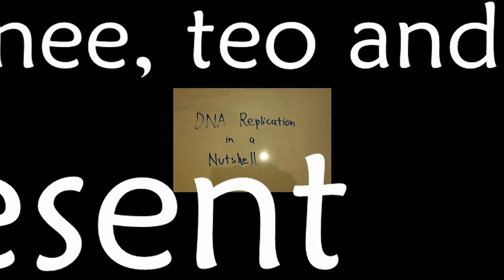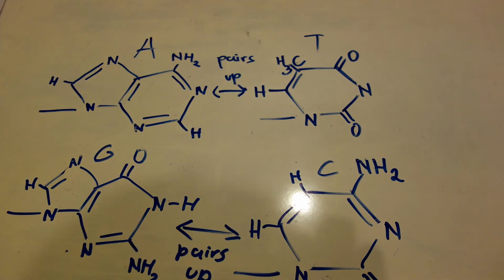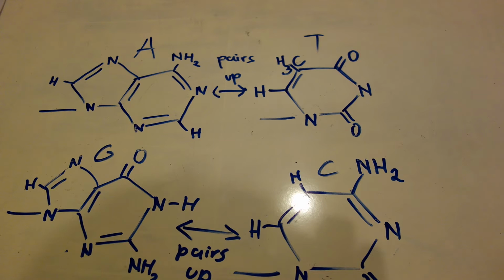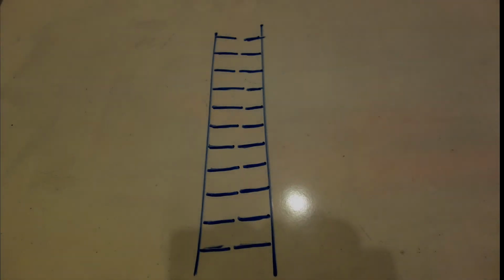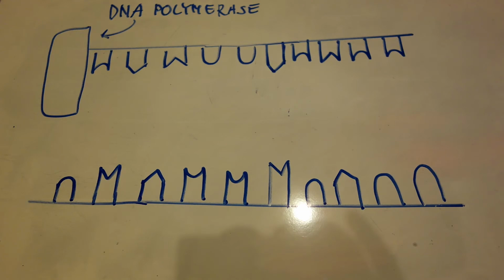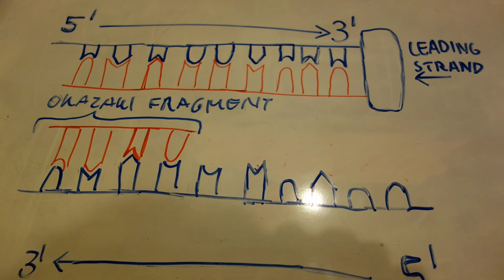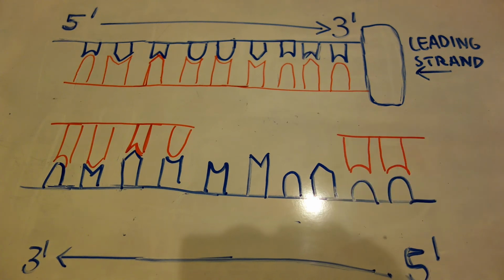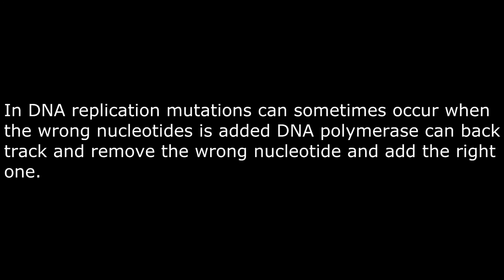AS Level Summary - DNA Replication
As presented by Bethany Angeline Andoko, Hans Vincent Lianto (Nanyang Technological University, Singapore), and Theodore Richard Oentoro (UC Davis, USA) during our time in Junior College 1 at Bina Bangsa School Malang, Indonesia.

AS LEVEL BIOLOGY
TOPIC: DNA REPLICATION